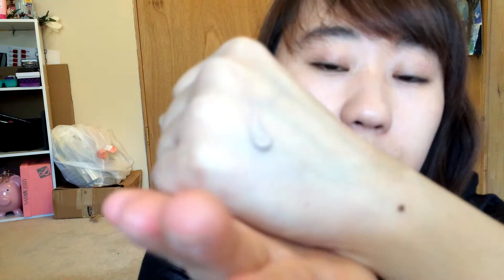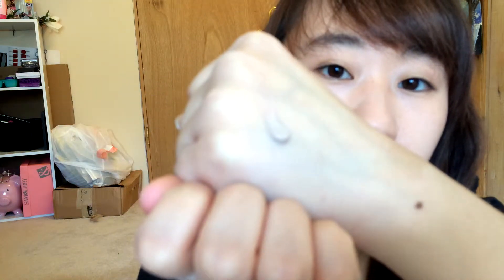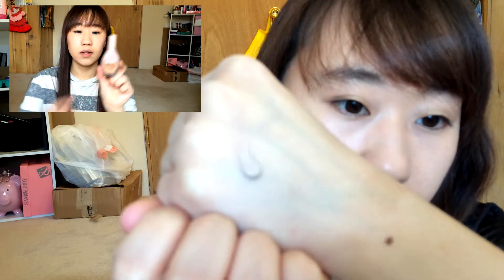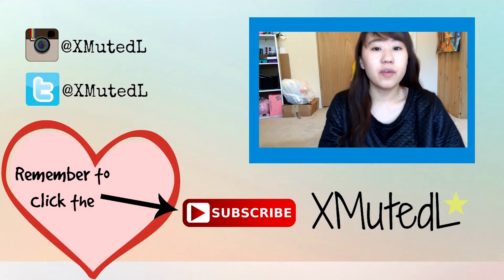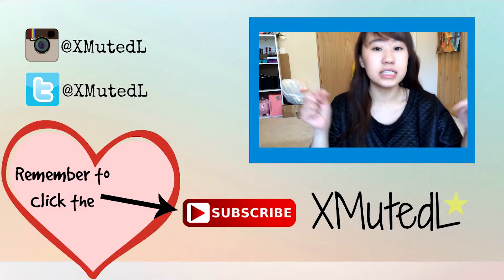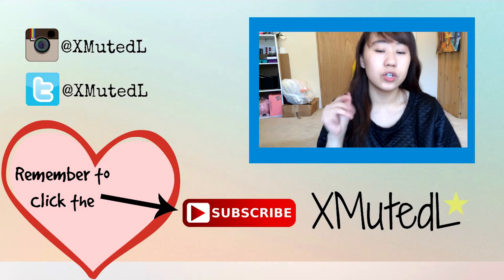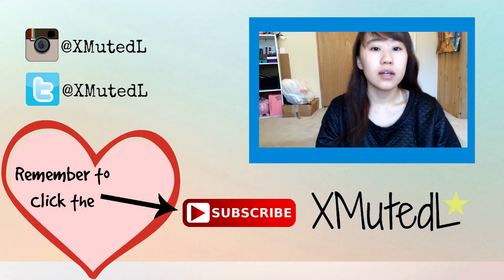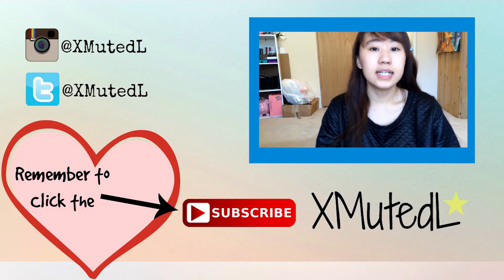Extremely Hot Cheetos | February Favorite 2015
February Favorite | 2015
SKIN79 Super Plus Beblesh Balm Triple Functions - VIP Gold
Tony Moly Luminous Aura BB cream
Valentine Mug
Extremely Hot Cheetos
Churros
Someone Like You - TDrama